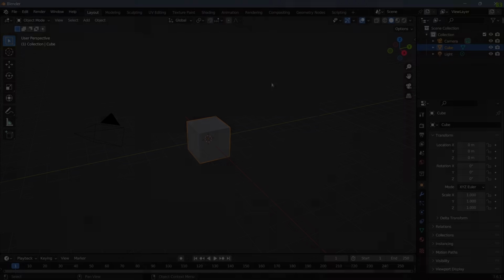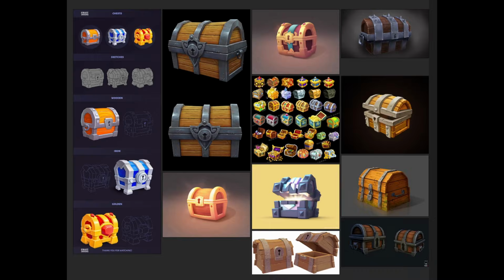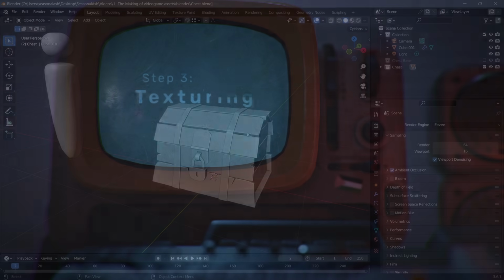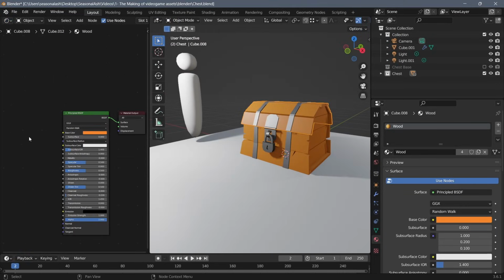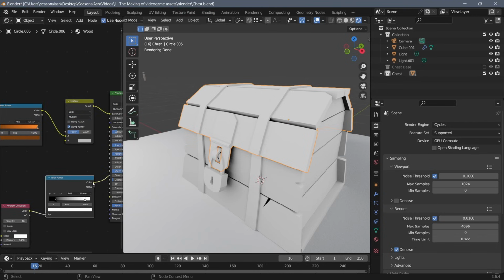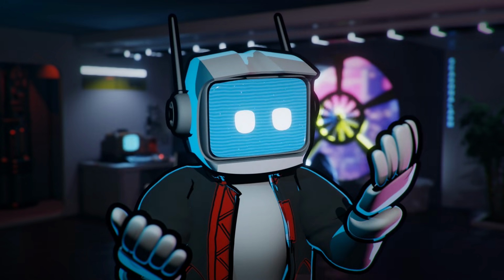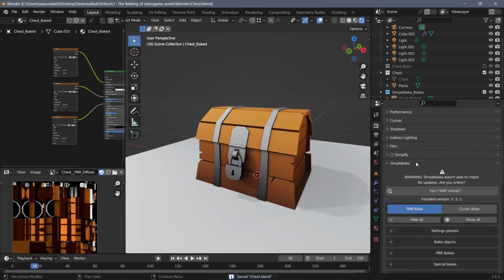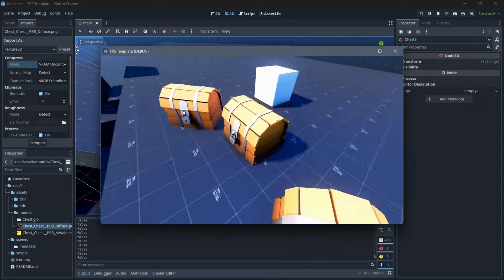Making game assets using Blender and Godot in 10 MINUTES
Welcome to a guide on making game assets with Blender and Godot. Whether you're a beginner or an experienced developer, this video will help you understand the process of creating assets for your games.